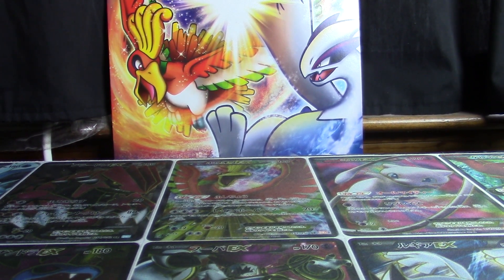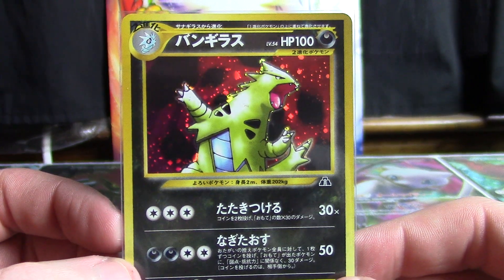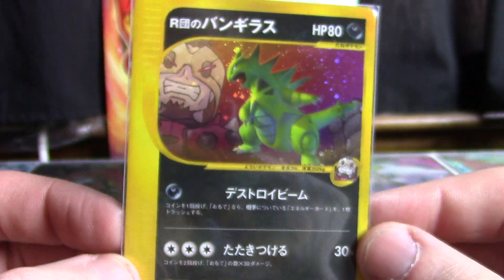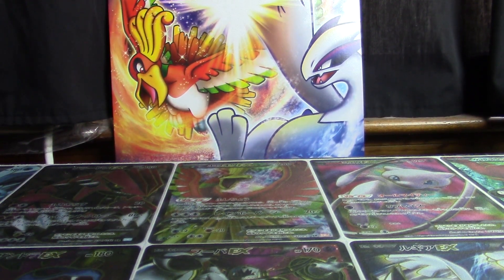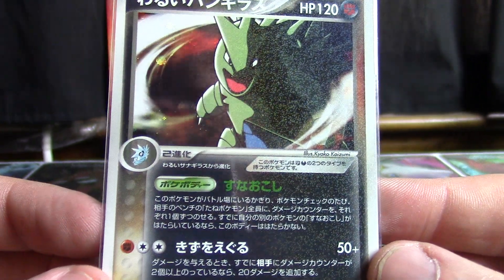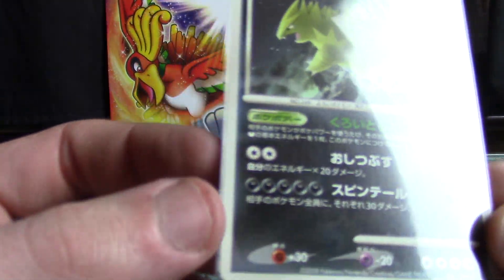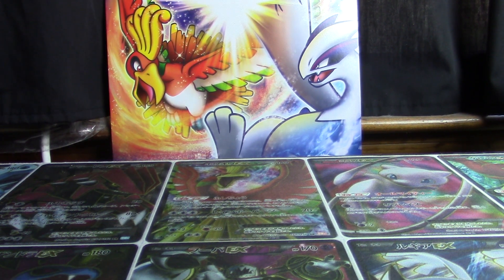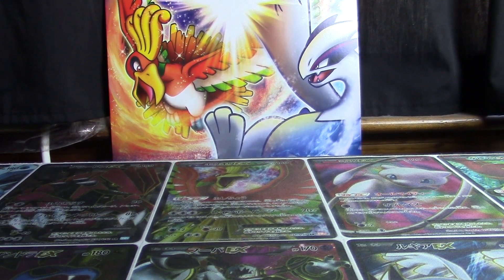Through the Years Episode 5 - Tyranitar!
Like what you see here? Want to see your favorite Pokemon featured in an upcoming episode?